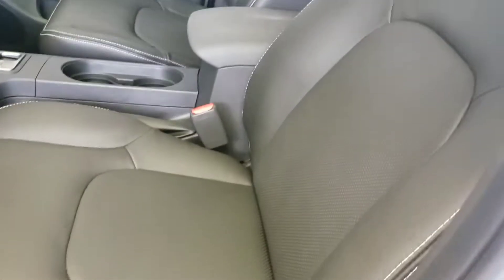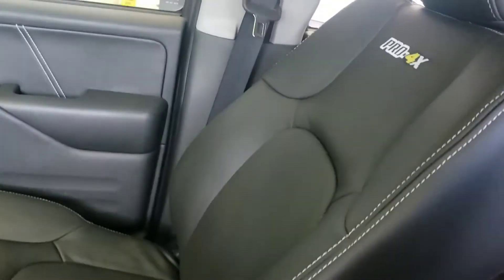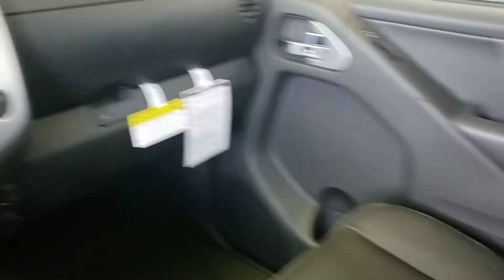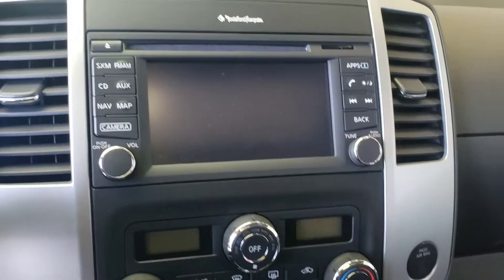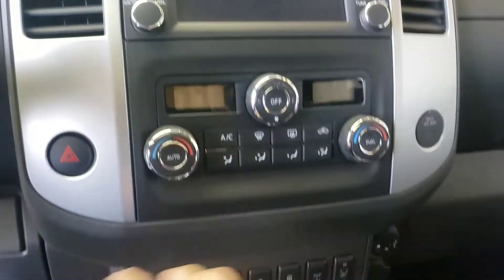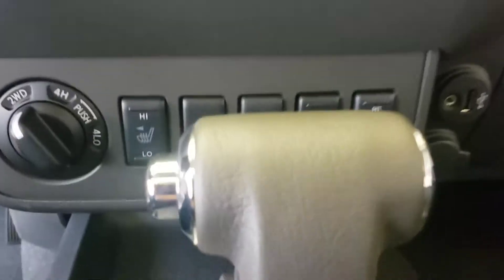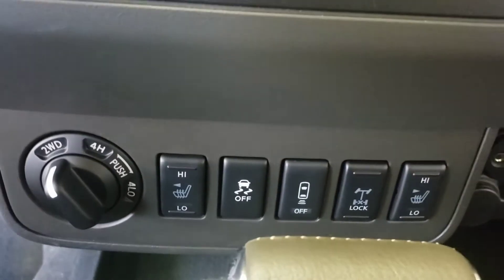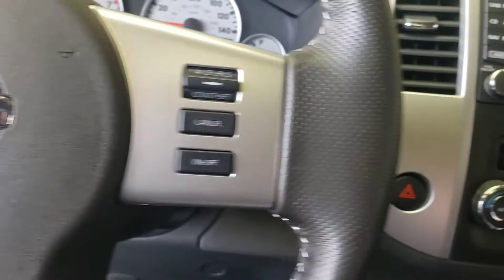2019 Nissan Frontier Pro-4X